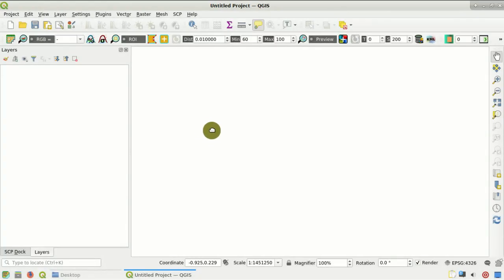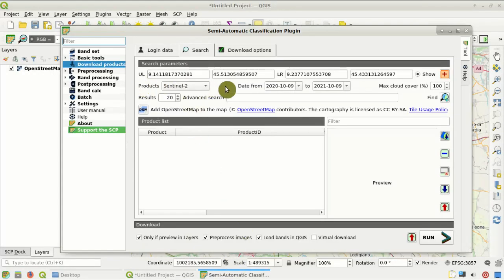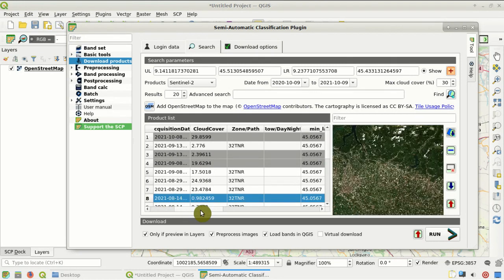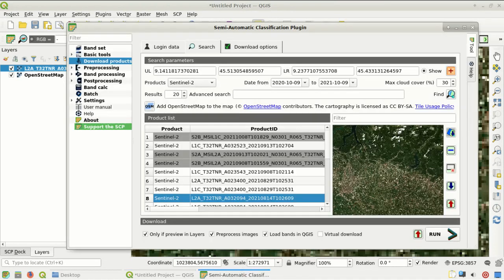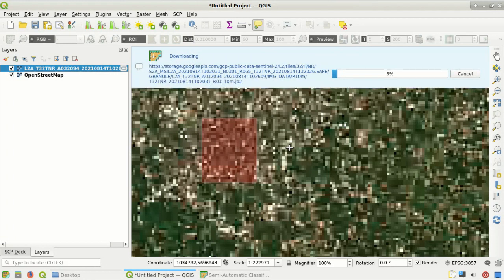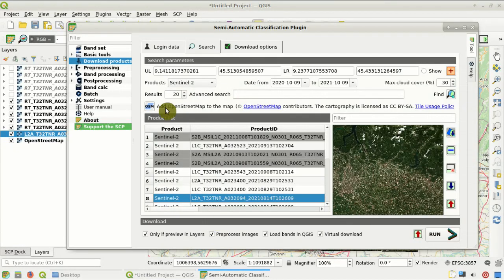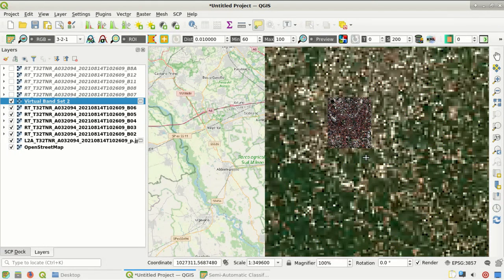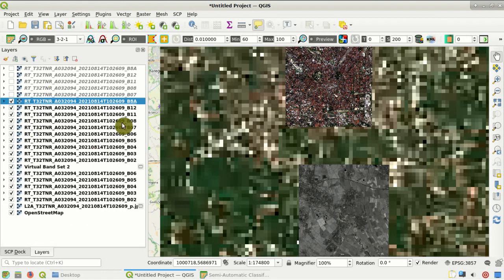Download and process subsets of satellite images using the Semi-Automatic Classification Plugin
The following is a tutorial about download subsets of satellite images using the Semi-Automatic Classification Plugin (SCP v 7.10) for QGIS.

Images in this video:
- Sentinel-2 Copernicus data